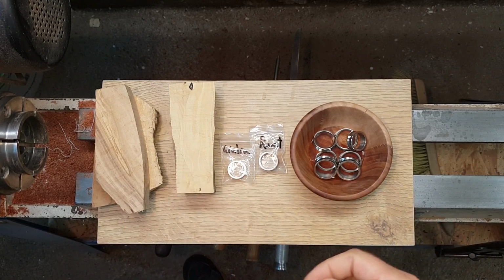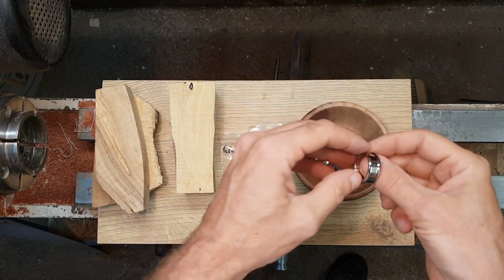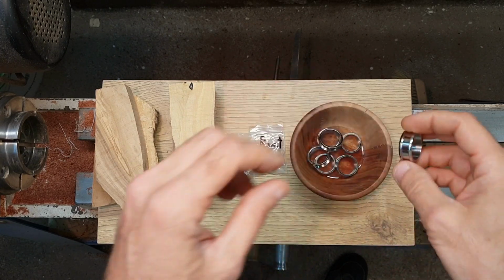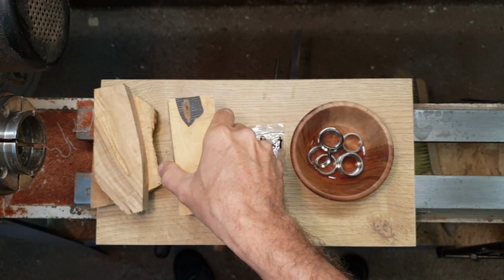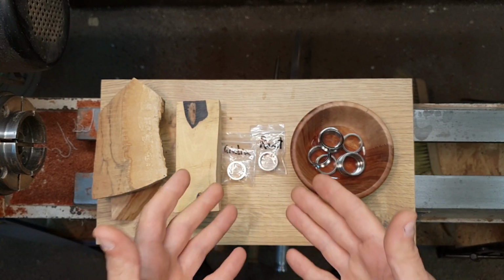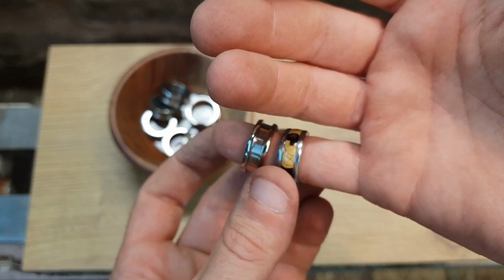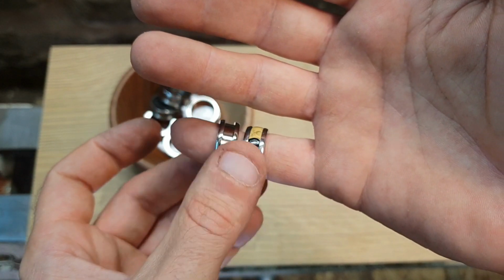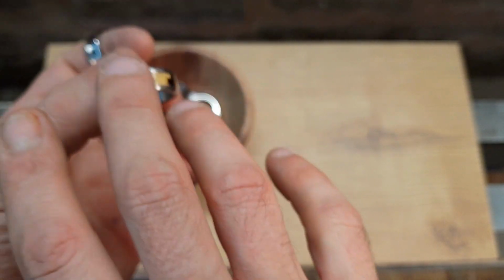Woodturning Ebony Ring and finally buffing!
Returning from Makers Central I bought some ring blanks, and breaking a long channel silence, I thought a small and quick project would be just the thing to start creating again.

Songs in this video are:

Josh Armistead - Olympia
Josh Armistead - Rainbows

Feel free to share and recommend this video to your friends and family, a thumbs up would be appreciated, and if this is your first time to my channel, you are more then welcome to subscribe!

Ken Rogoway, Michael L. Kent, Tom Millward and Tracy Keaton!